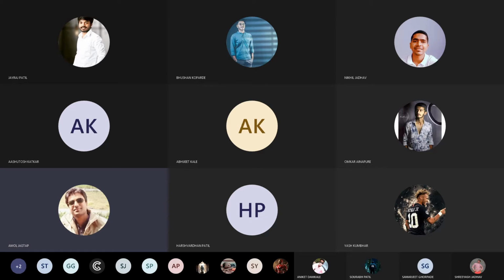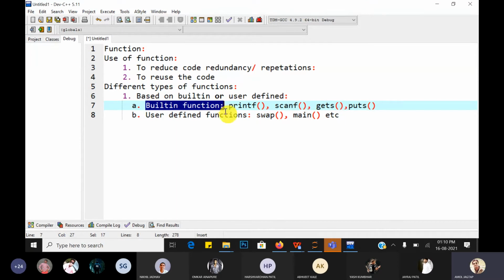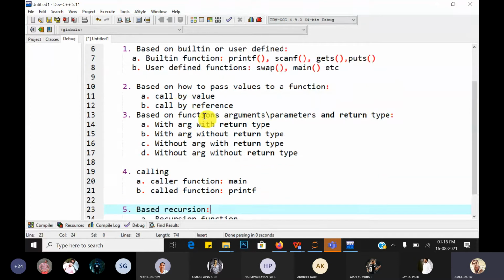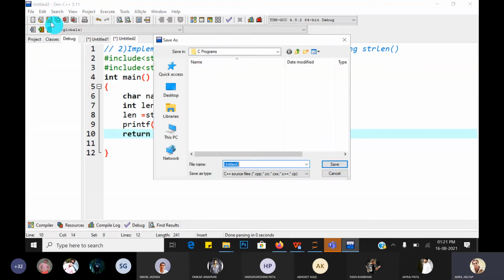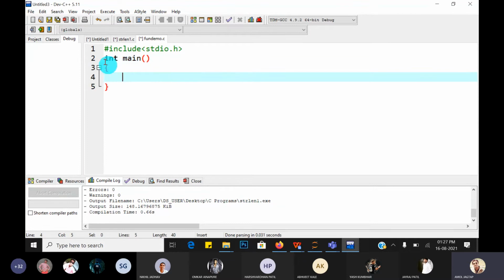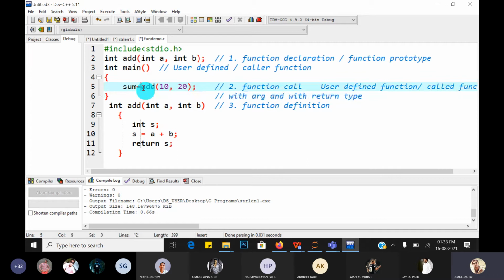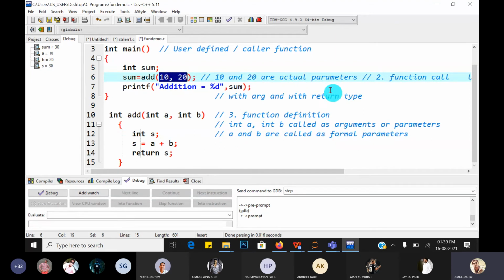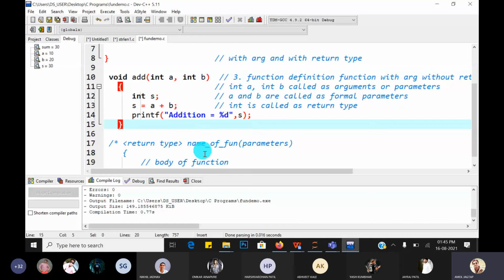Lecture 10: Function Basics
Function Basics:
Introduction of function:
C functions are basic building blocks in a program. All C programs are written using functions to improve re-usability, understandability and to keep track on them. A function is also called a subprogram and it is easy to understand, debug and test. Reduction in program size is another reason for using function. Any sequence of statement that is repeated in a program can be combined together to form a function. Function code is stored in only one place in memory, even though it may be executed as many times as a user needs, thus saving both time and space. A function can call itself, such a process is known as a recursion. In C, function return an int value by default.
4.1.1. What is C function?
A large C program is divided into basic building blocks or number of subprograms called C function. C function contains set of instructions enclosed by “{  }” which performs specific operation in a C program. Actually, collection of these functions creates a C program.
4.1.2. Uses of C functions:
1. C functions are used to avoid rewriting same logic/code again and again in a program that is remove code redundancy or repetitions in the program.
2. There is no limit in calling C functions to make use of same functionality wherever required.
3. We can call functions any number of times in a program and from any place in a program.
4. A large C program can easily be tracked when it is divided into functions.
5. The core concept of C functions are, re-usability, dividing a big task into small pieces to achieve the functionality and to improve understand ability of very large C programs.

4.2. Function prototype:
Function prototype is nothing but the declaration of function.
Syntax:
 return_type  function_name (argument   list);
Example:
void swap( int  a,  int  b);
Here, void is return type of function. Swap is function name and int a, int b are the argument list or parameter list. Function prototype is always terminated  with a semicolon ;

4.3. Function definition:
Syntax:
 type function_name(type arg list)
 Function body;
If function definition is written before function call that is  before main function then there is no need to write function prototype.
4.4. Function calling convention:
1. Parameters might be passed from left to right.
2. Parameters might be passed from right to left.
In ‘C’ parameters passed from right to left.
A function call to finding maximum number between three numbers is shown in below example:
r = max (j, k, l);